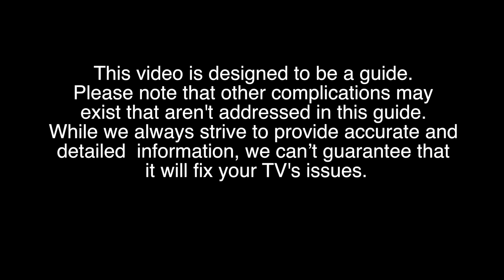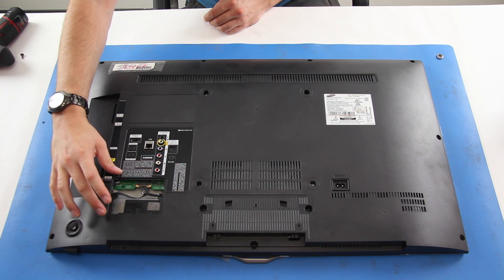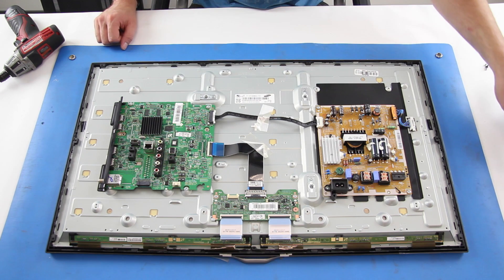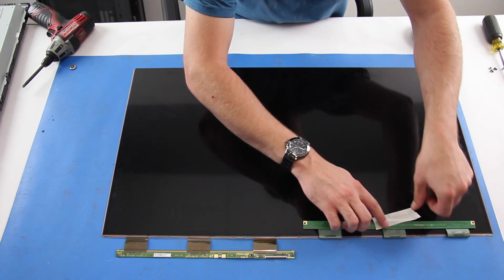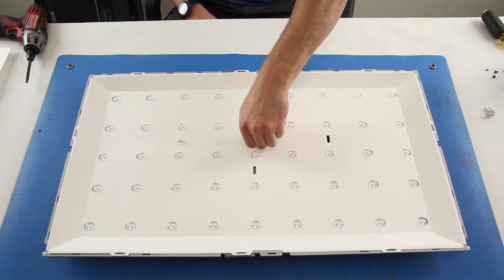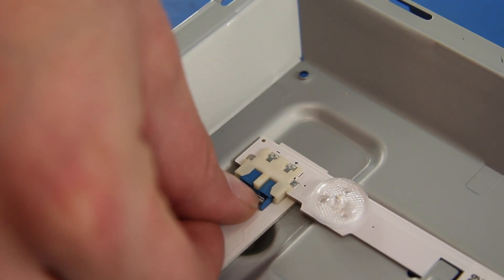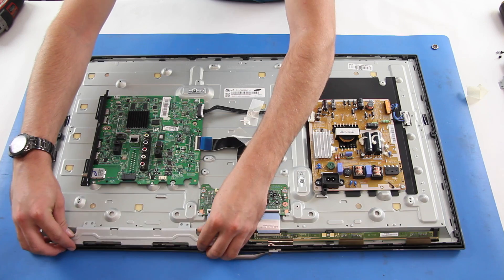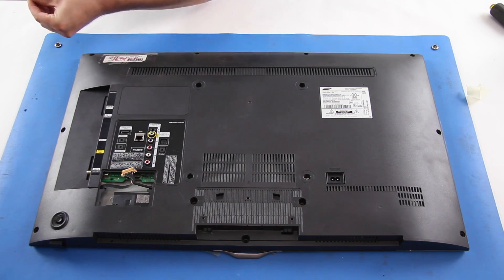Samsung Replacement LED Strips Tutorial BN96-25300A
How to replace LED Strips in Samsung 32 inch TV

TV Models:
UN32F5000AFXZA
UN32F5050AFXZA
UN32F5500AFXZA TS01
UN32F6300AFXZA HG
32NB690PFXZA